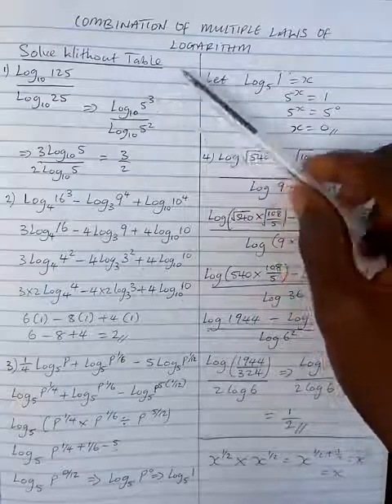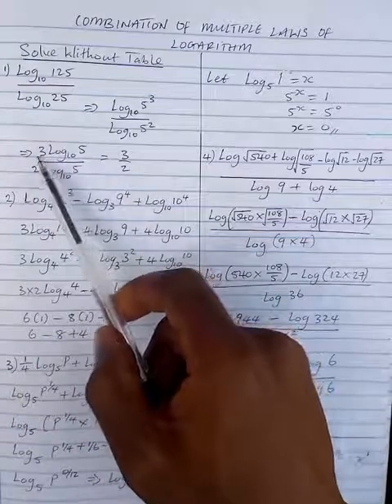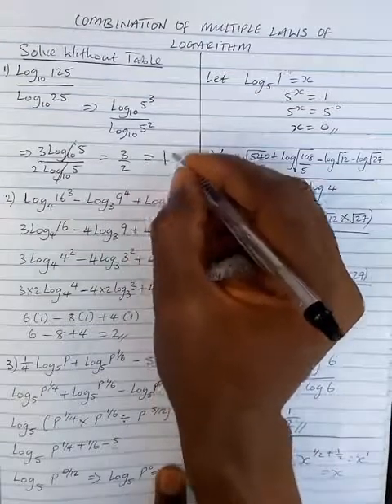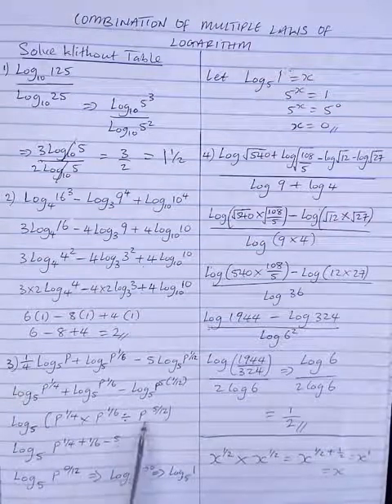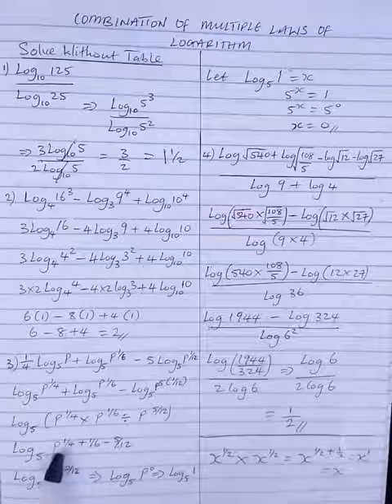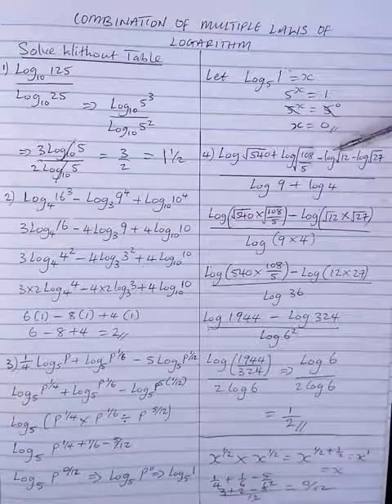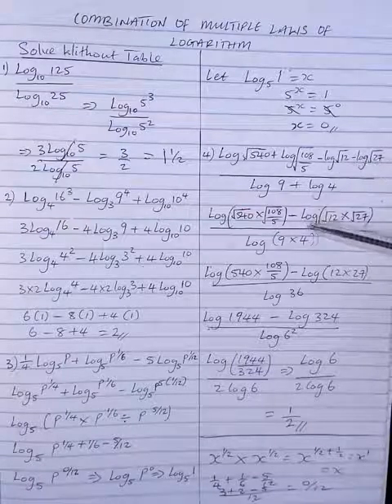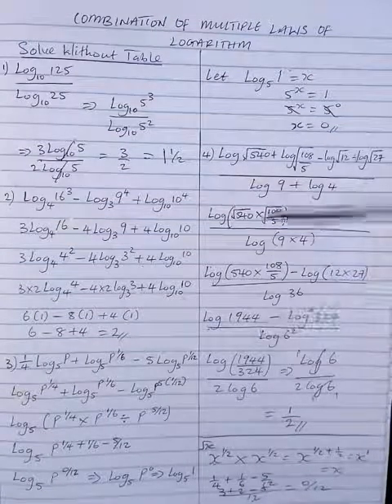Laws of Logarithm 3... Combination of Multiple Laws on Single Questions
This video extends the laws of Logarithm to the Combination of Multiple Laws on Single Questions